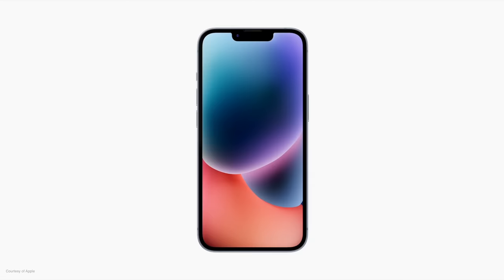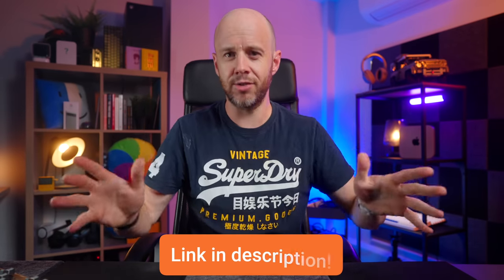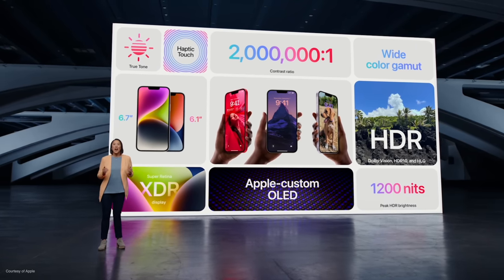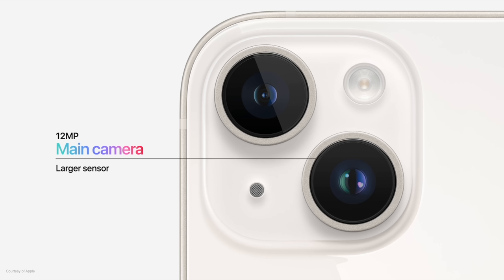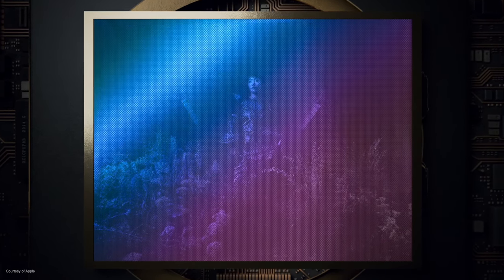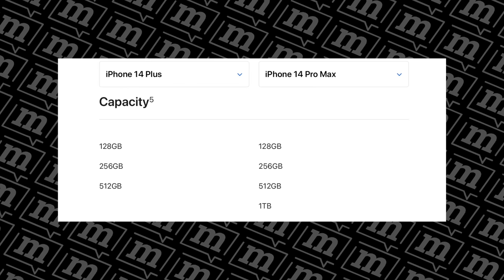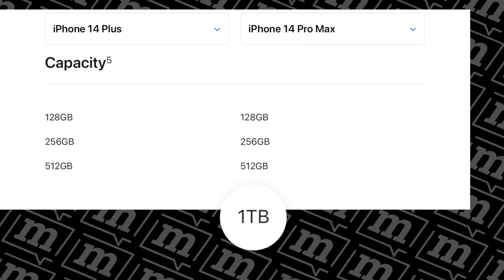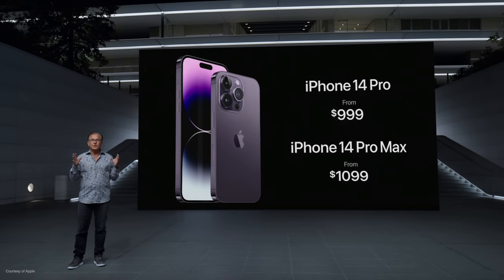iPhone 14 Plus or iPhone 14 Pro Max? | Mark Ellis Reviews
At face value, the iPhone 14 Plus and the iPhone 14 Pro Max are alarmingly similar. But dig deep, and you can find some compelling differences between Apple’s two biggest phones. This is my full iPhone 14 Plus vs iPhone 14 Pro Max comparison!

HIRE ME!

CHAPTERS
00:00 - Intro
00:32 - NordVPN
01:25 - Similarities
02:37 - The display
04:42 - Cameras
06:29 - The chips
07:02 - Storage and battery
08:05 - Dynamic Island
09:35 - Conclusion